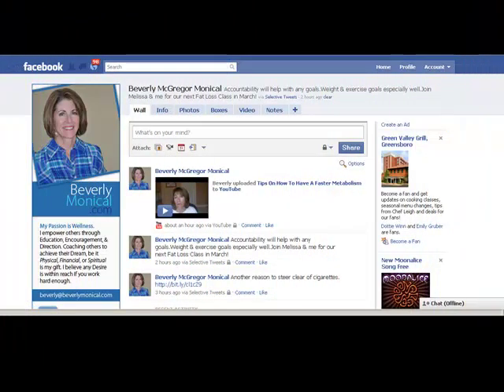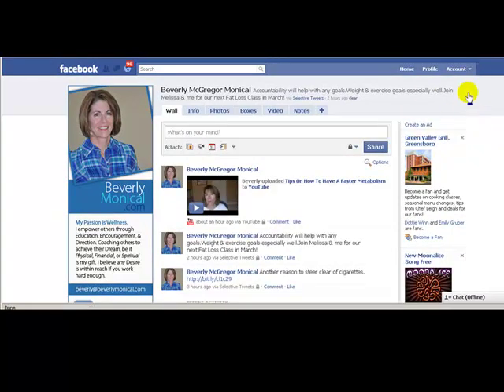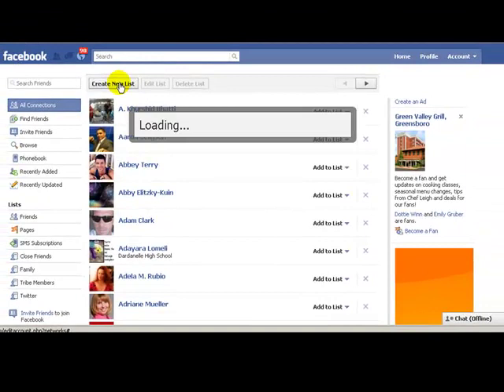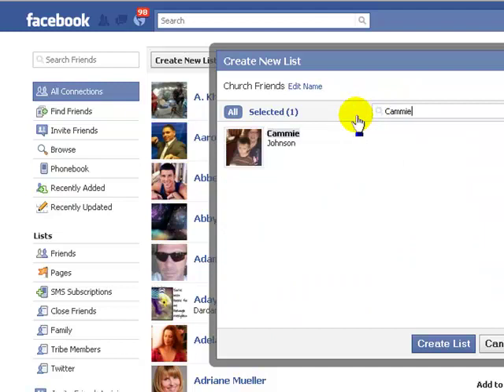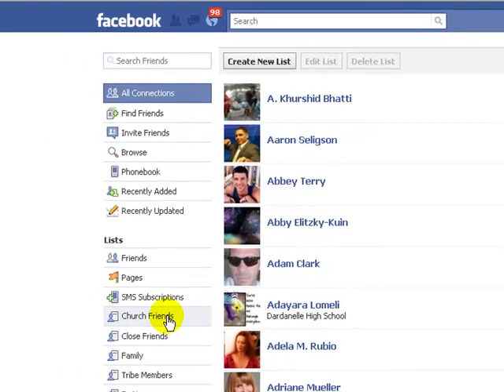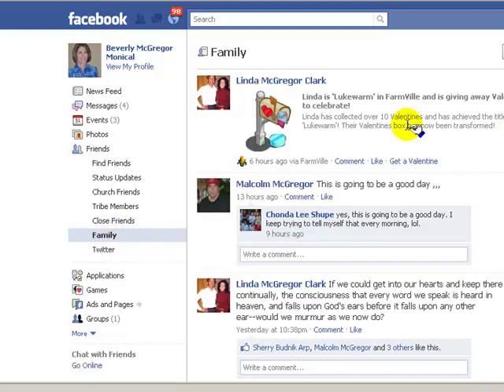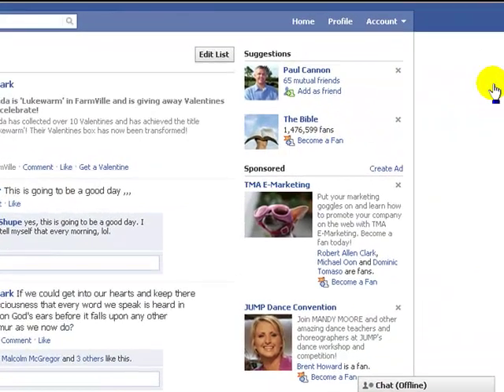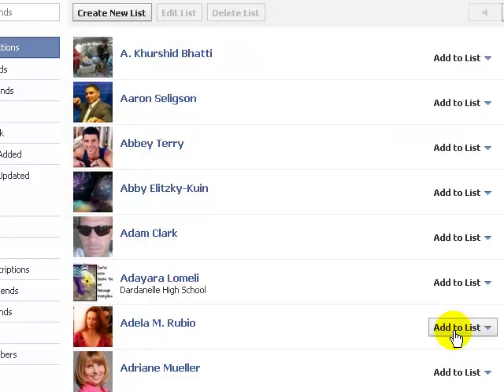How to Make Friend Lists On Facebook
How to make friend Lists on Facebook.Do you have so many friends you can't keep up with them? Make friend Lists on Facebook and place your friends in groups.Friend Lists On Facebook will make it so much easier to keep up with special people.